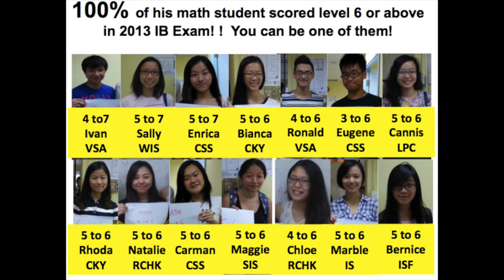How to get a level 7 in IB Math